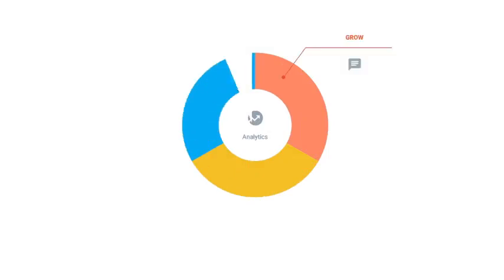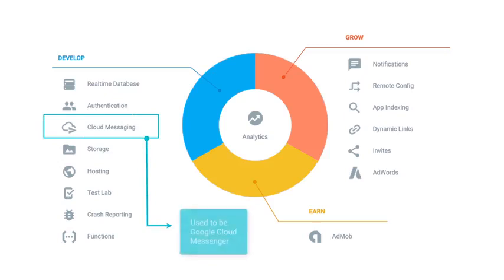39 What Is Firebase